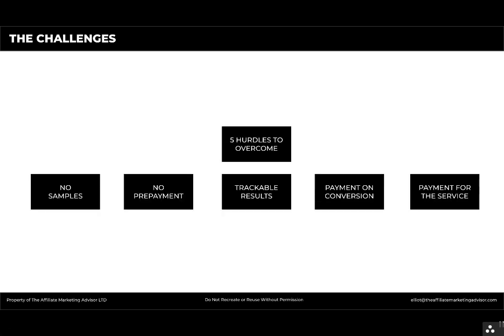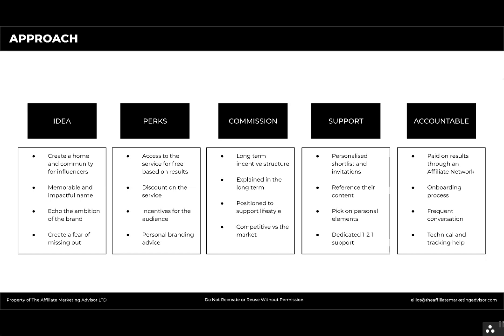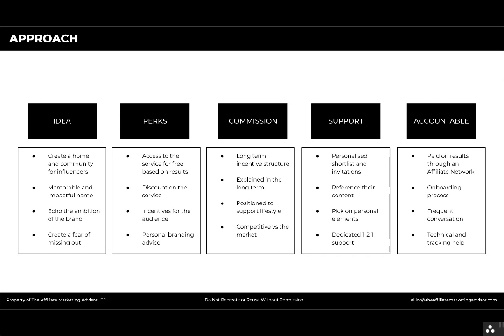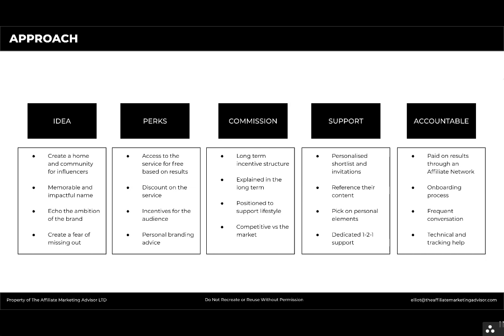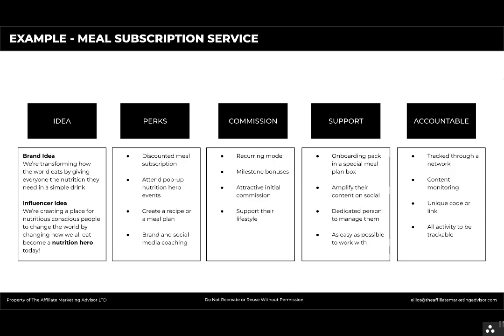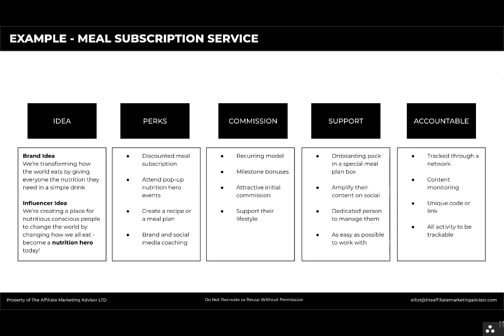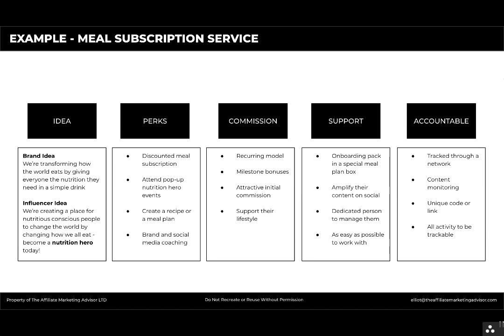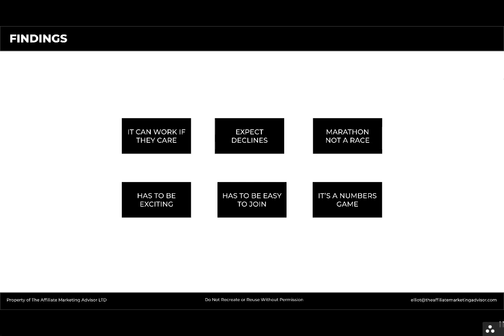A Guide to Low-Risk Influencer Marketing for Businesses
This video will teach businesses how to create a low-risk, paid on results Influencer Marketing program through the use of Affiliate Marketing and an Affiliate Marketing Network to track and pay a commission on a results-only basis that can work with any budget and business.

Top Tips:
1. Create reasons for influencers work with the business that aren't monetary
2. Offer an attractive commission structure, perks and rewards for proactivity and results

This Video Explained:
Influencer Marketing does not have to require upfront payment, a large budget or the risks associated with upfront media investment. In fact, it can be done on a low-risk paid on results basis whereby Influencers are paid when a conversion occurs.

The benefits of this approach are that it mitigates against Influencer Fraud as there is no advanced payment for a fraudster to benefit from. Payment is only on a conversion which is a valuable outcome for the business.

Influencer Fraud through the use of fake followers and fake engagement is also mitigated against as these types of fraud offer no benefit as payment is only on genuine engagement in the form of a conversion.

This approach is friendly and accessible to all sizes of business as the budget required is significantly lower than what would be needed to work on an advance payment basis.

The value of influencers can be understood as the business will have a view on which Influencers convert sales and can choose to invest in the converters and accurately scale sales growth with the use of performance data.

The benefits for businesses to conduct Influencer Marketing in this way are many; however, Influencers are increasingly used to upfront payments as are their agents. There are also Influencers locked behind agencies and platforms unless business pay in advance to work with them.

This approach then lends itself to micro and grassroots influencers that can be negotiated with on a one to one basis. It also works well when the influencer has an interest in the brand as they are more willing to work on a non-upfront fee basis. With that said, larger influencers will be willing to work on a paid on results basis for the right brand and if the ability to generate lucrative commissions is possible.

Businesses looking to enter Influencer Marketing or want to run cost-efficient influencer campaigns either in-house or through a 3rd party can benefit from the advice and framework in this video as it is based on methods proven in the market for an assortment of brands in both B2C and B2B.

Time Stamps:
Overview of the Challenges - 00:30
The Approach - 01.08
Practical Example - 05:04
Things to be Aware of - 08:20
Results - 09:36